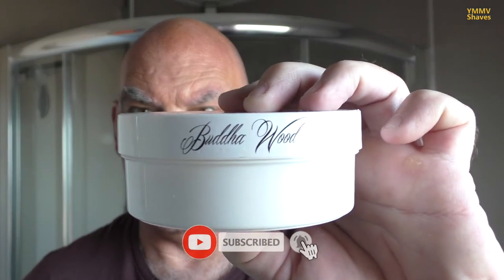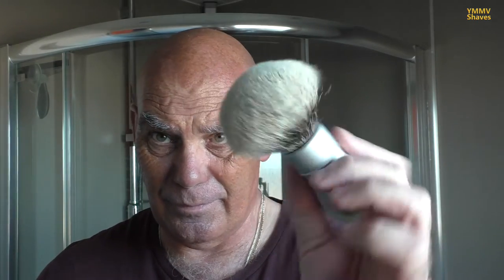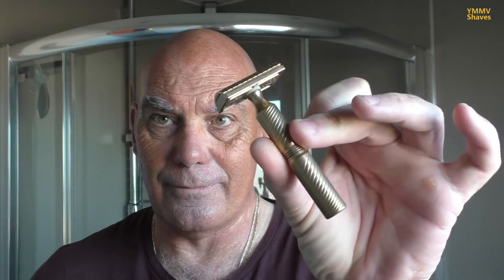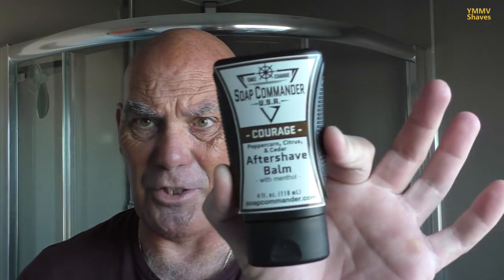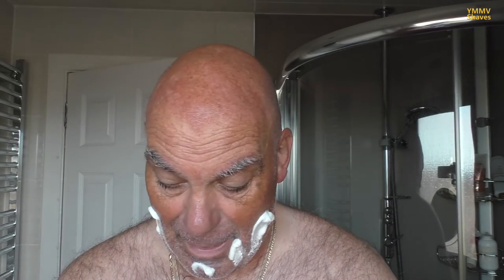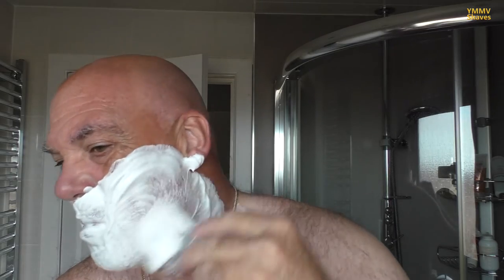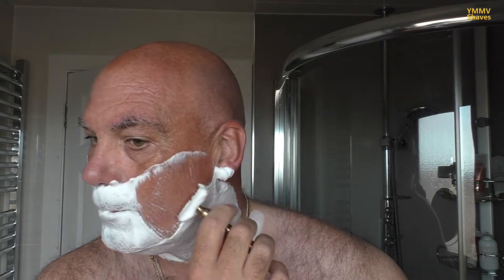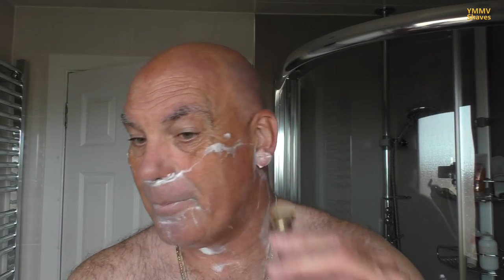Wickham Soap Co. 1912 Buddha Wood, Timeless Bronze Solid Bar [#238]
Soap: Wickham Soap Co. 1912 Buddha Wood
Brush: Alpha Shaving Outlaw 28mm Two Band Badger
Razor: Timeless Bronze 0.38mm Solid Bar
Blade: Gillette Spoiler (1)
Post Shave: Boots Tea Tree & Witch Hazel and Soap Commander Courage Balm

YMMV Shaves on Telegram - feel free to pop on over and post SOTD's and have a chat